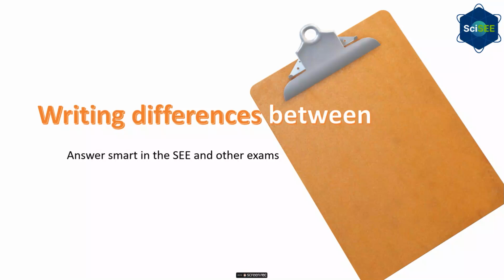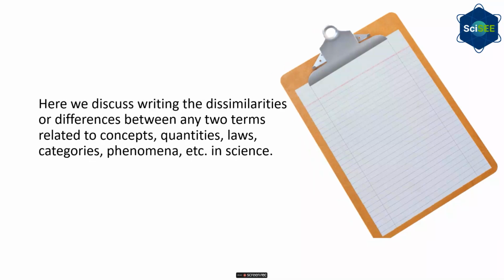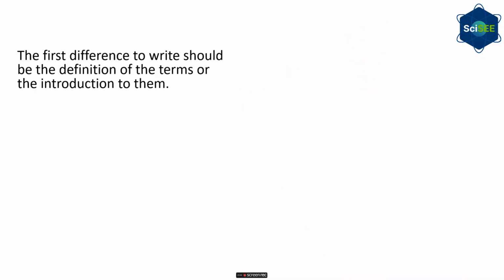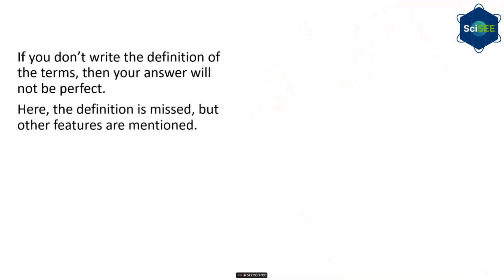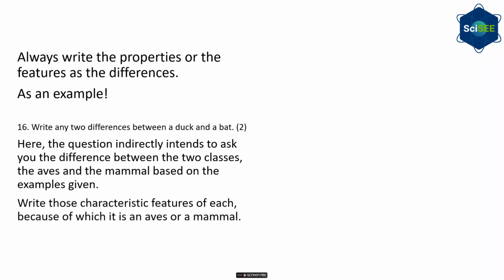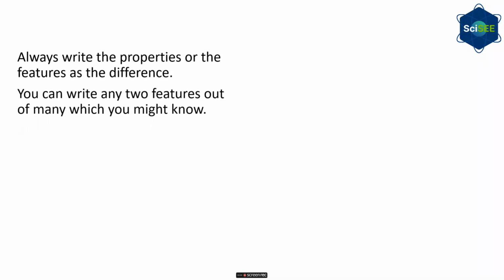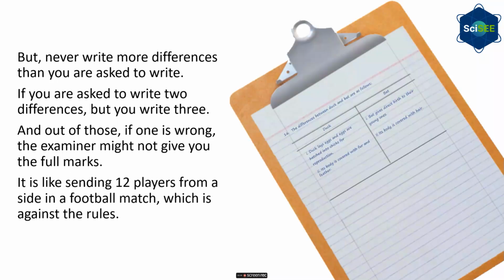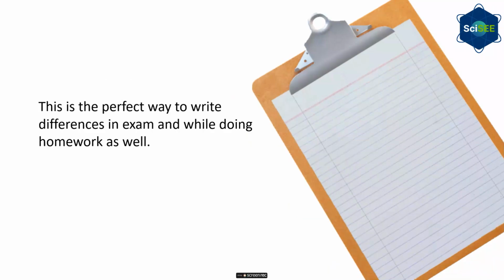Writing differences in the exam science of SEE and the others (How GPA 4 scorers answer in the SEE)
Answer smart in the SEE  and other similar exams. Here are guides to help you answer in an impressive way to get a better grade and score in exams.